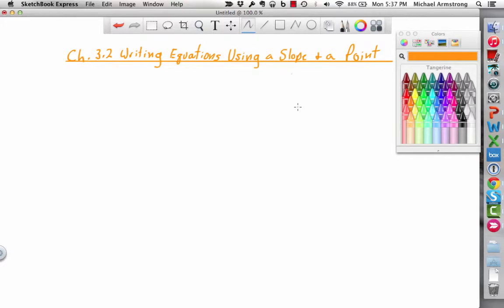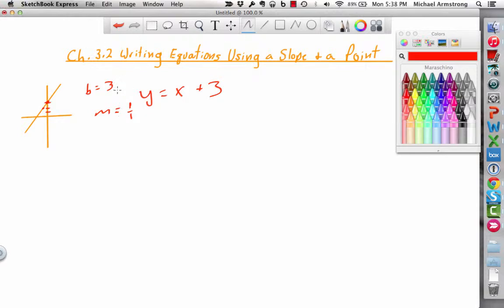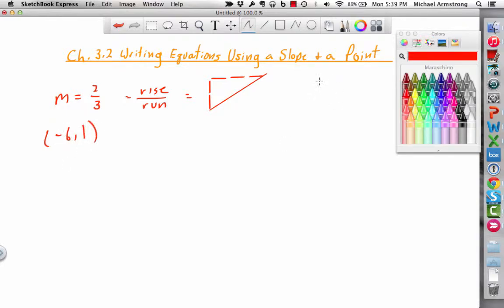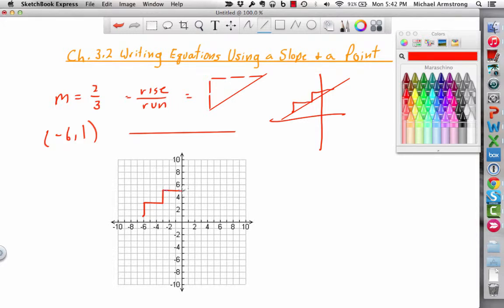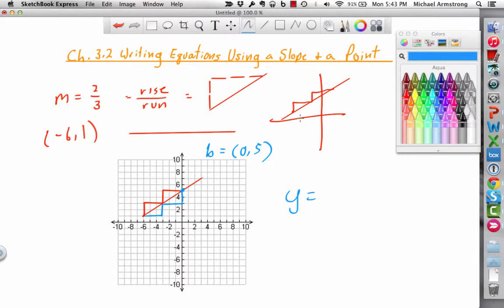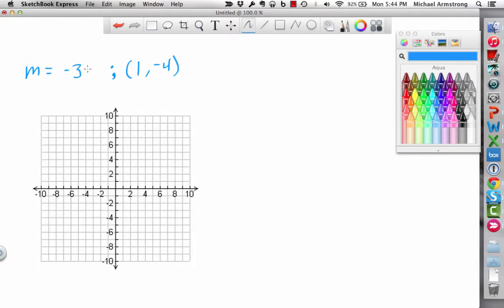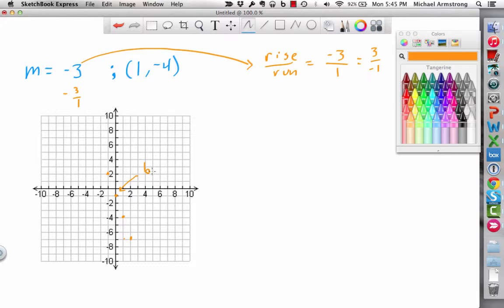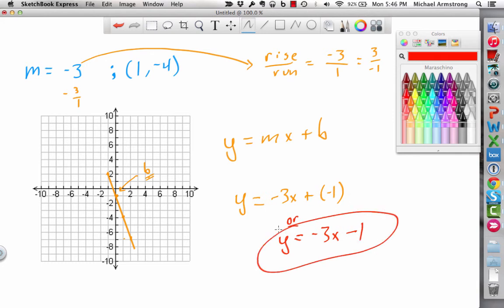8th Ch 3.2 Writing Equations Using a Slope and a Point